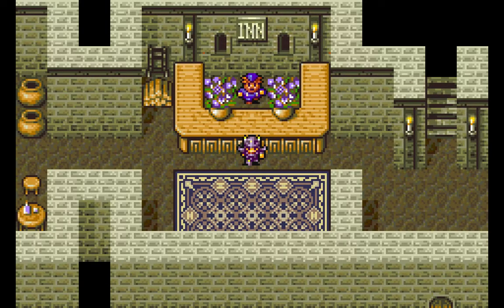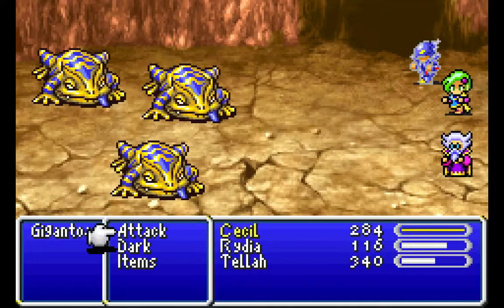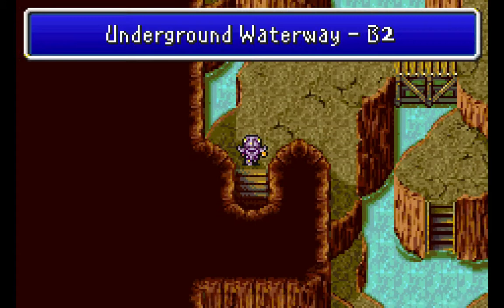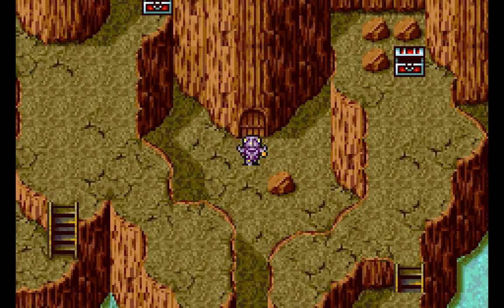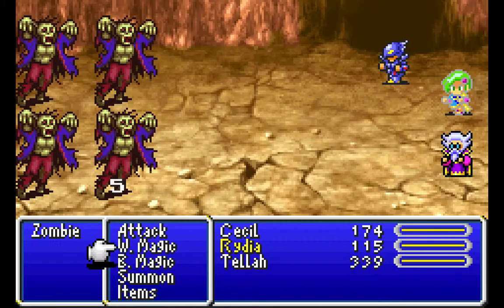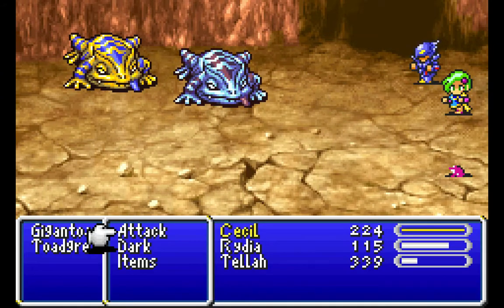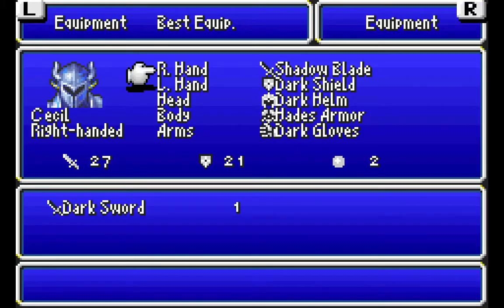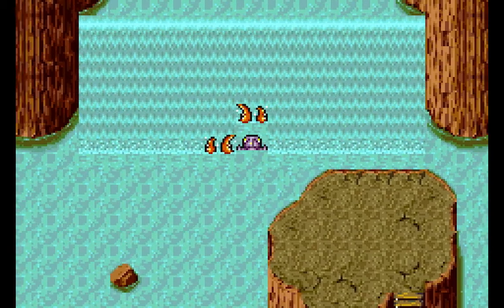Final Fantasy IV :: Blind Let's Play pt 3 :: The Octopus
I've never ever ever played a Final Fantasy Game... so here's my first attempt at one!

This is a blind let's play, I know nothing about it so please no spoilers! Eñjoy! ^u^